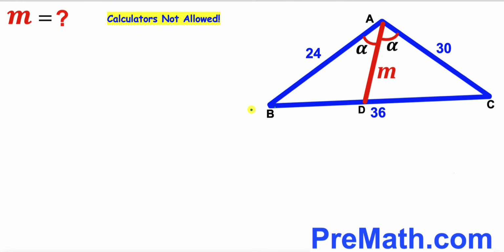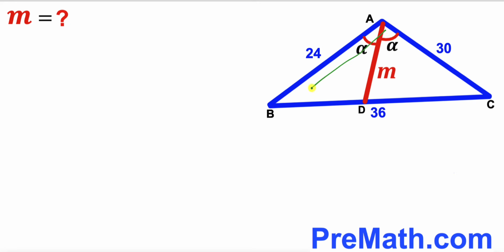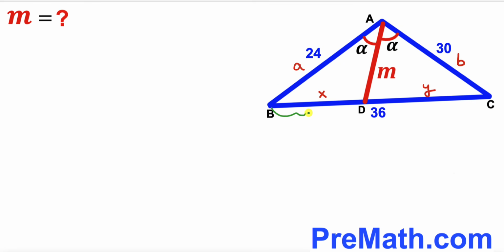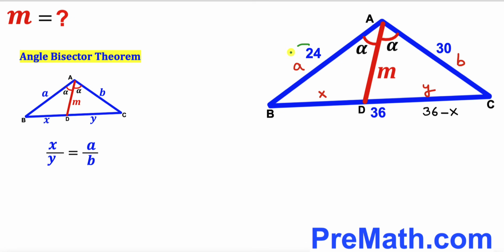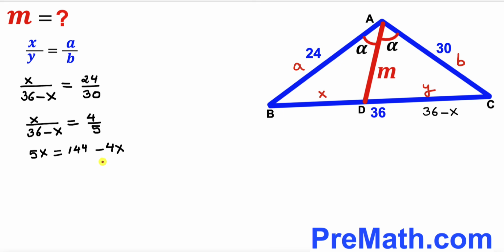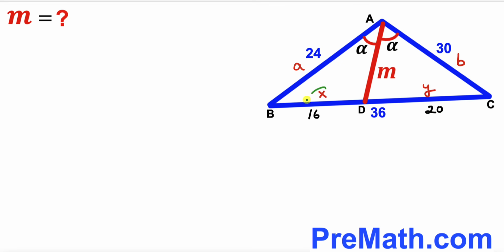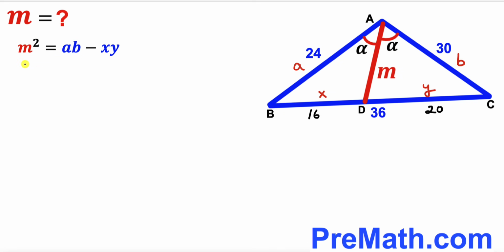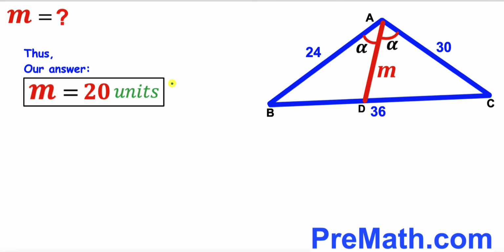Can you find the length m? | (Angle Bisector Theorem)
Learn how to find the length m. Important Geometry and Algebra skills are also explained: Pythagorean Theorem; Trigonometry; Angle Bisector Theorem; . Step-by-step tutorial by PreMath.com

blackpenredpen
math olympics
olympiad exam
math olympiada
British Math Olympiad
olympics math
olympics mathematics
Number Theory
mathcounts
math at work
Pre Math
Olympiad Mathematics
Olympiad Question
Geometry
Geometry math
Geometry skills
Right triangles
imo
Competitive Exams
Competitive Exam
Calculate the length AB
Pythagorean Theorem
Right triangles
Intersecting Chords Theorem
coolmath
my maths
mathpapa
mymaths
cymath
sumdog
multiplication
ixl math
deltamath
reflex math
math genie
math way